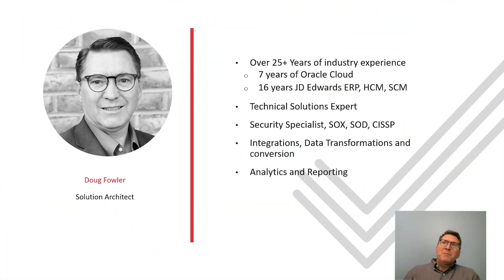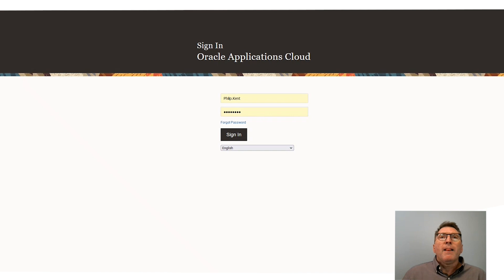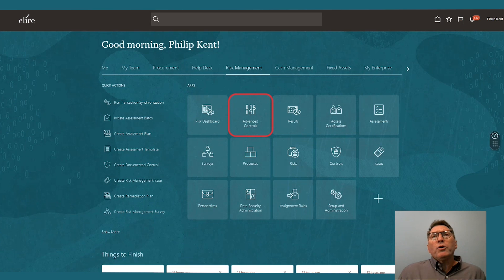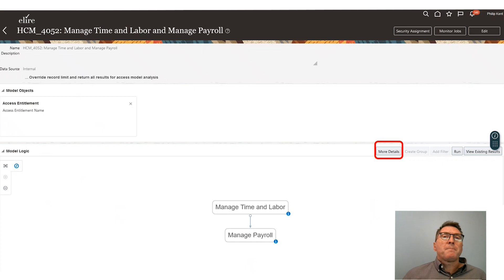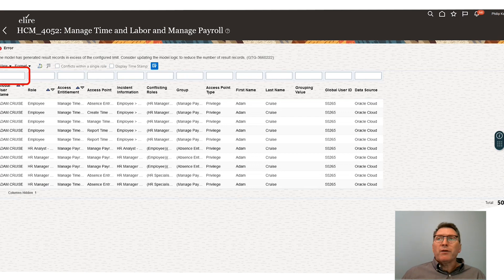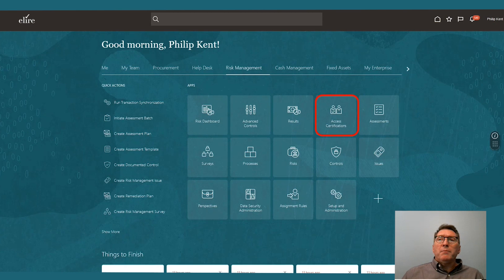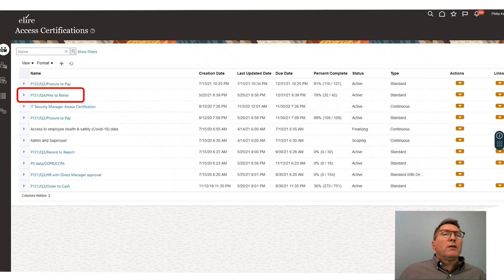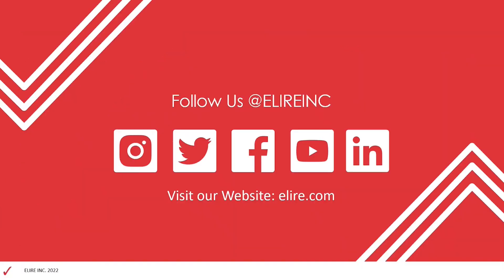Oracle Cloud Advanced Controls Demo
A demonstration of the key features and capabilities utilizing Advanced Controls in Oracle Cloud. There was a 105% surge in ransomware cyberattacks worldwide in 2021, but you don’t have to feel powerless against cyber-attacks. By implementing Cloud Advanced Controls, 43% of data loss breaches are preventable and 100% of transactions can be monitored for suspicious activity with anti-fraud analytics to stop cash leakage. Work to protect your cybersecurity by adopting Cloud Advanced Controls today and choose Elire as your Trusted Partner.